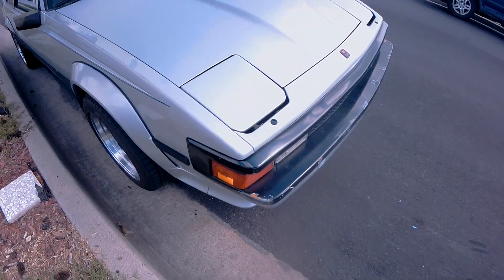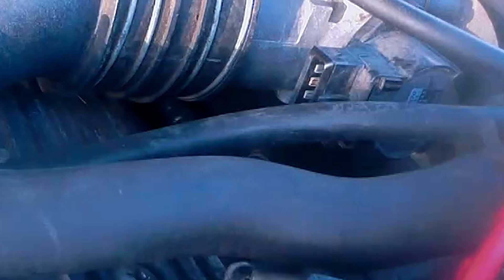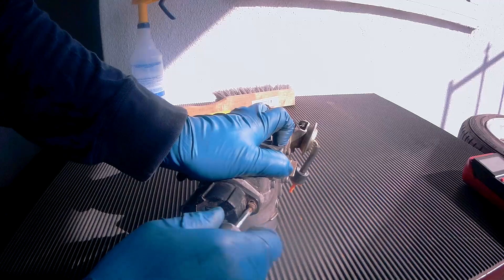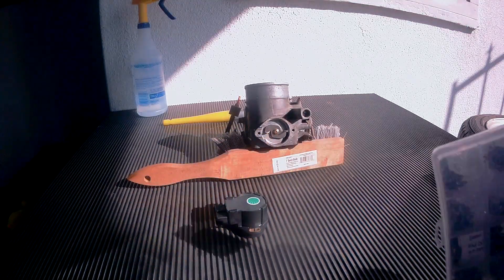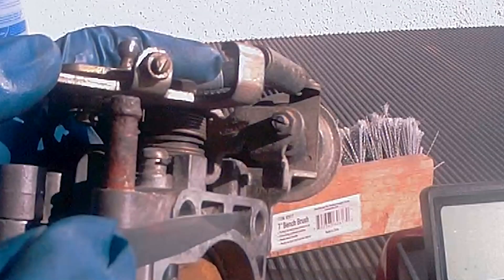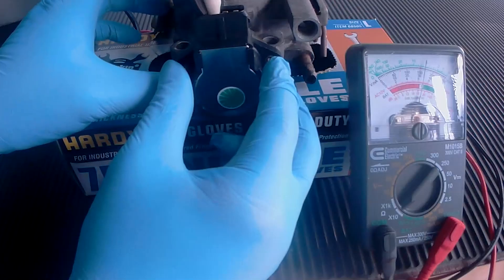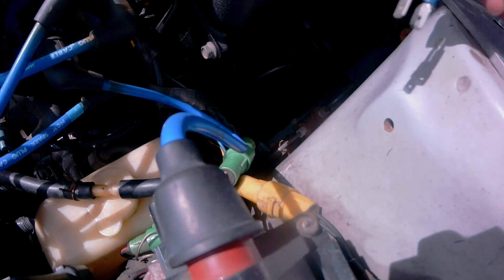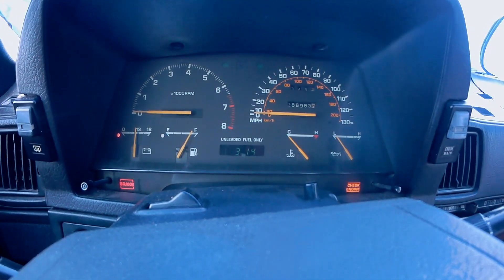(MKII) 1985 Toyota Celica Supra Calibrating a 4 Pin TPS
How to DIY 4 Pin TPS

Items Used:
NTK TPS: (AMAZON)

Analog Multi-Meter: (AMAZON)

Feeler Gauge: (AMAZON)

Alligator Clips Wires: (AMAZON)

Allen Head Hardware: (AMAZON)